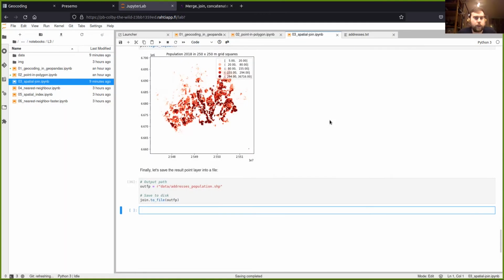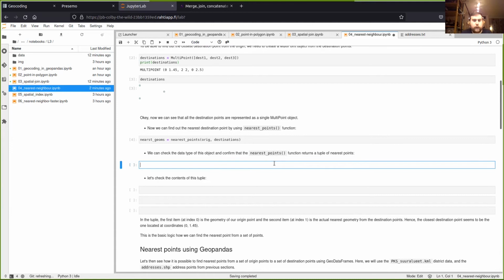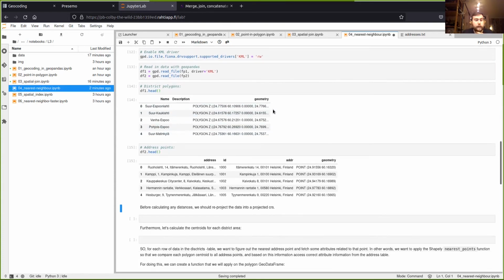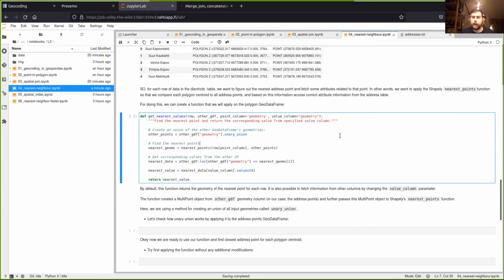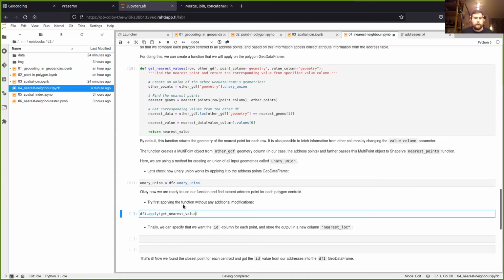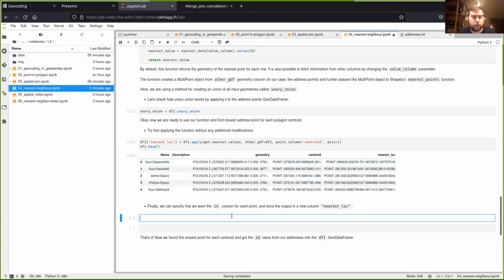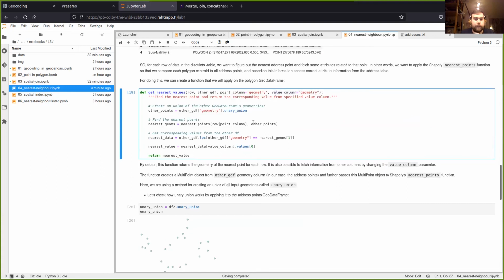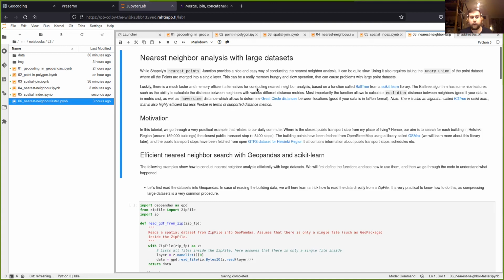AutoGIS 2021 Lesson 3.3 - Nearest neighbour analysis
Nearest Neighbour Analysis 0:00
Nearest points using Geopandas 6:37
Spatial index 25:02